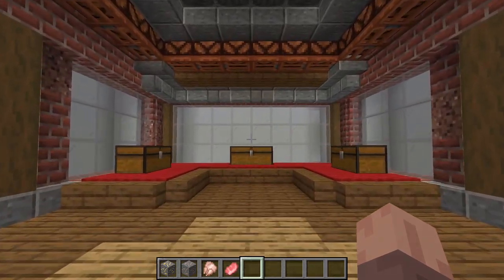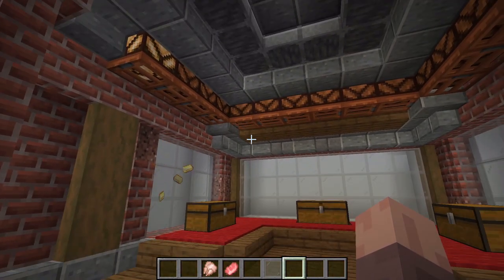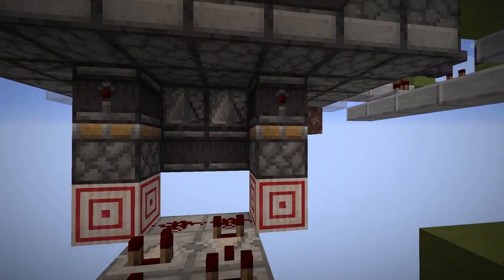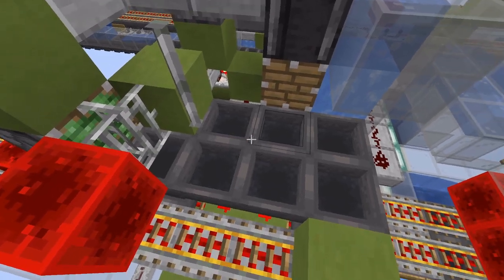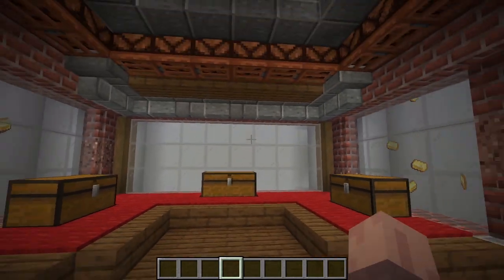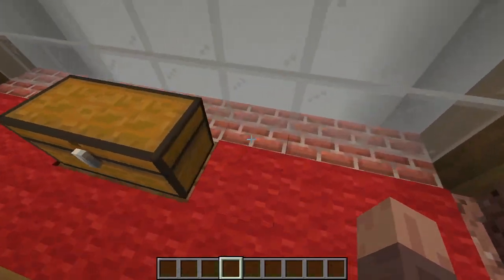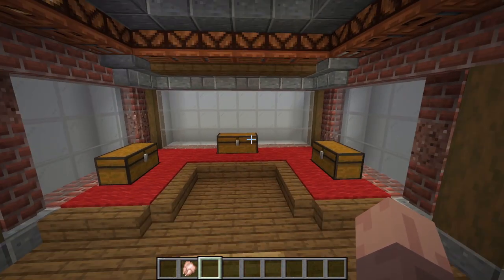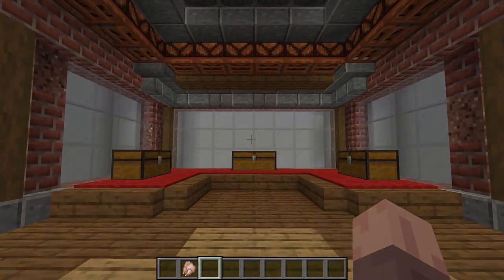The Toaster: Smelt 640 Items at 8x Hopper Speed Using 200 Furnaces | 1.16+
EDIT:  TOASTER 2.0 IS DONE!  Video coming soon.

Super smelter that puts on a show.
No exploits or mods. 100% vanilla.